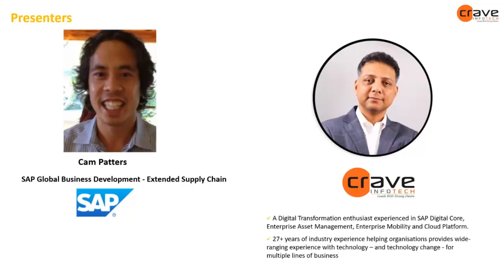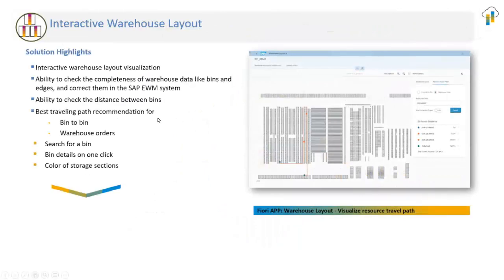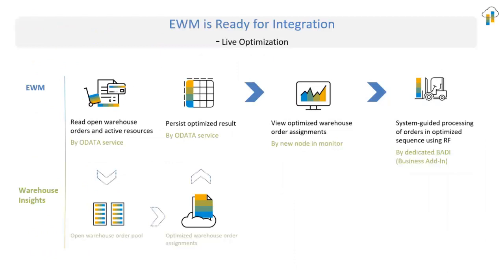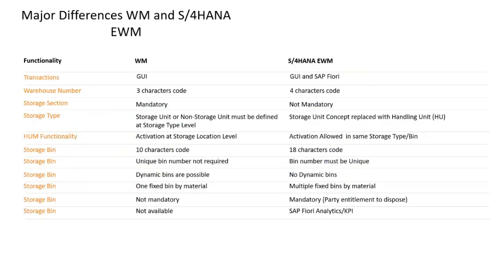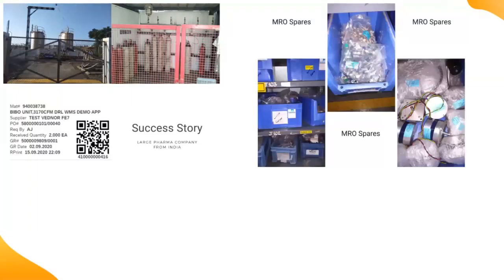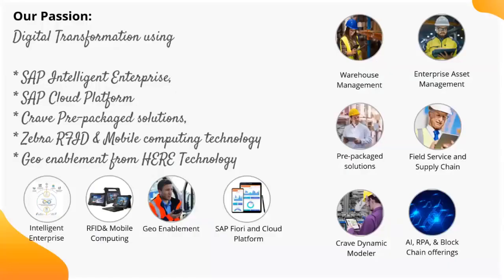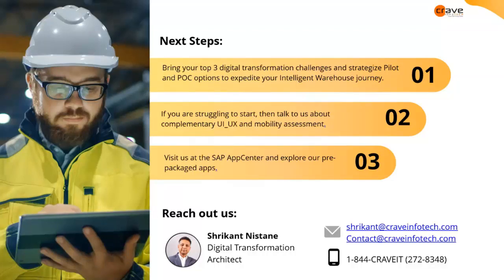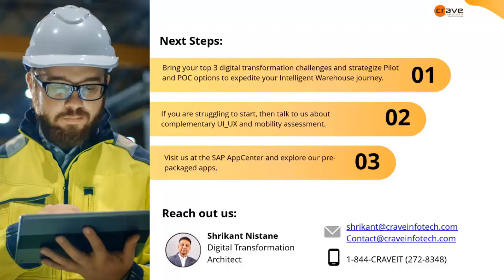Intelligent Warehouse Using SAP Technology In Life Science Industry